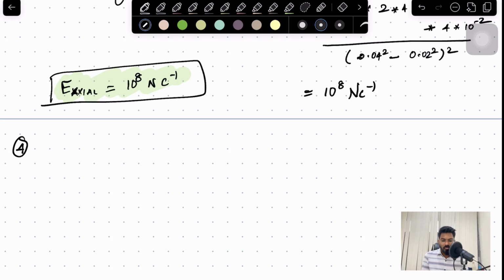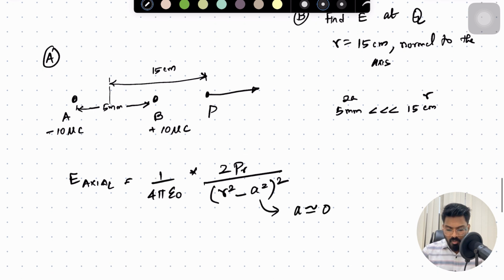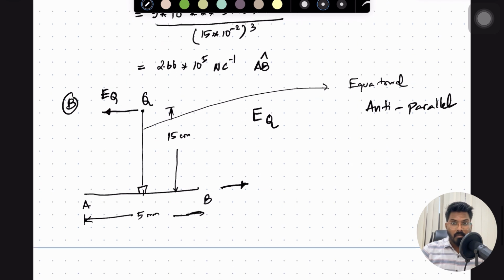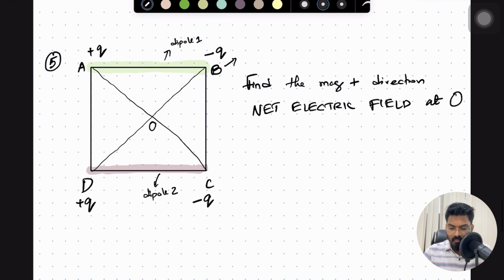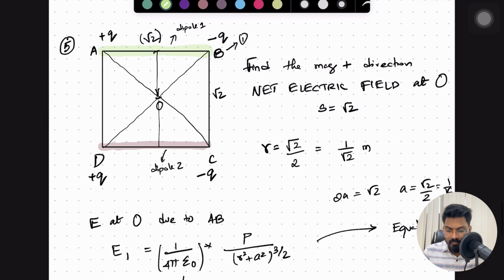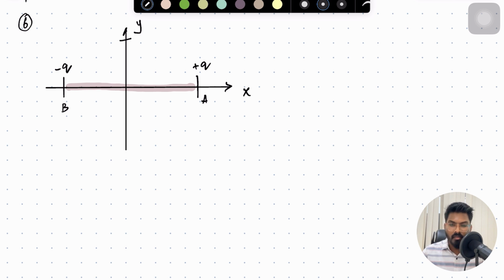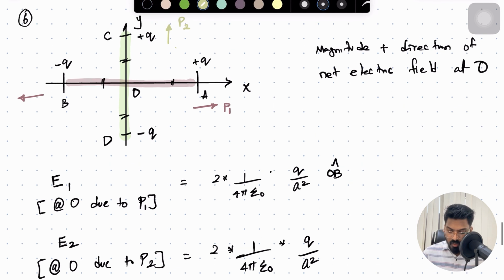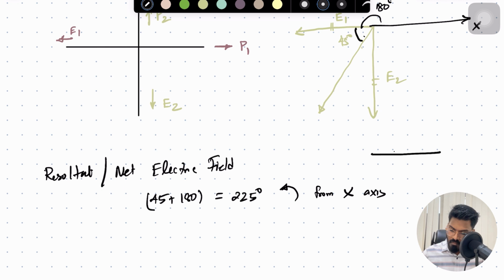1.5 - Practice Problems - Electric Charges and Fields - XII CBSE Physics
CBSE XII Physics - Chapter 1 -  Electric Charges and Fields - Practice Questions